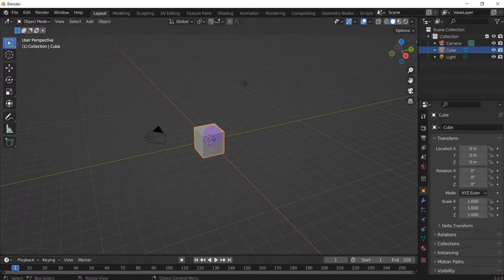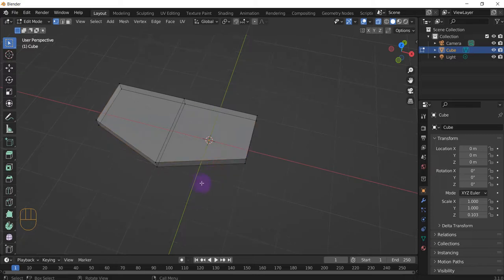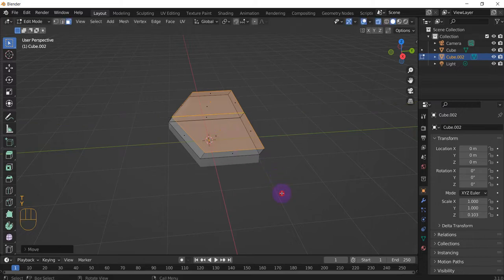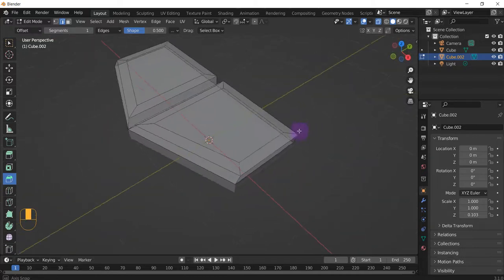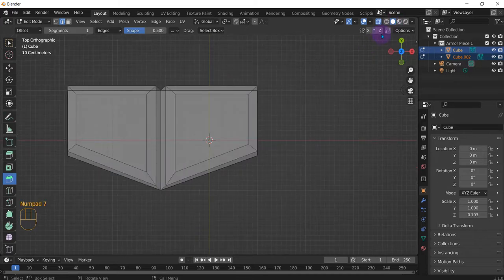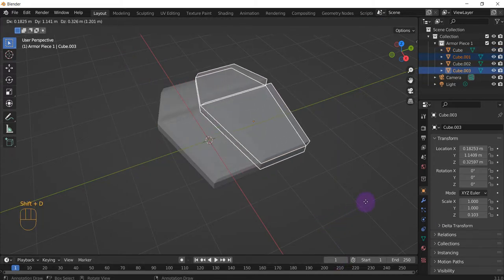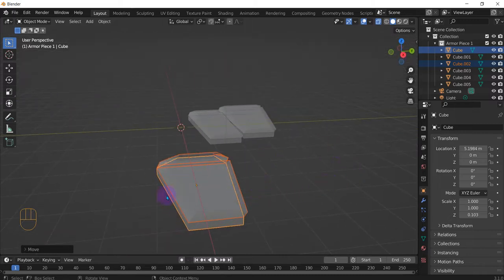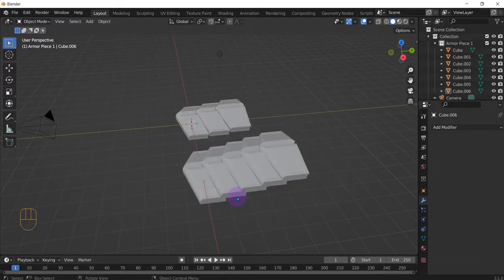Blender How to make simple plate armor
How to create plate armor using simple blender techniques.